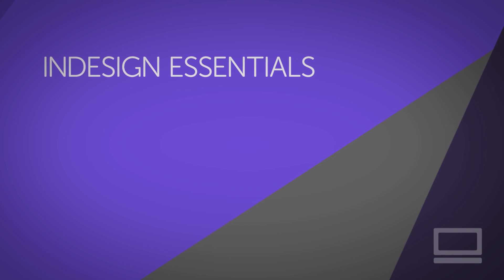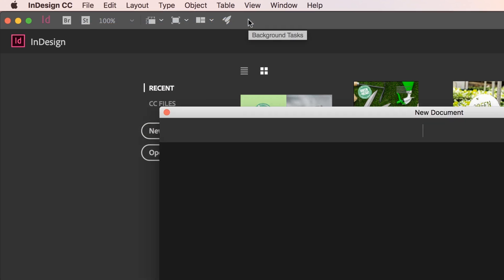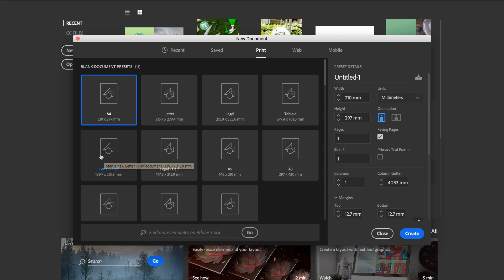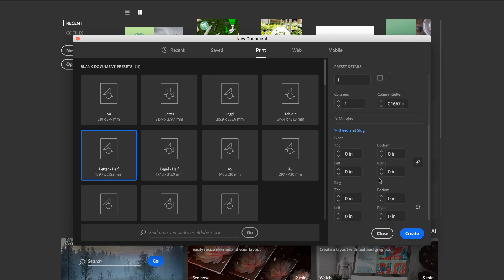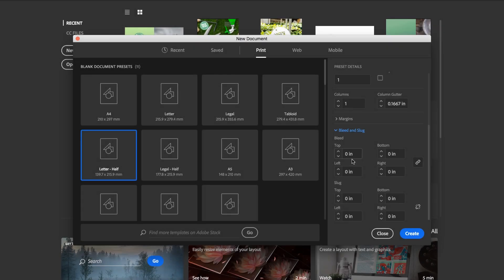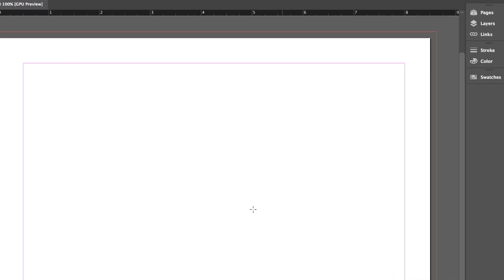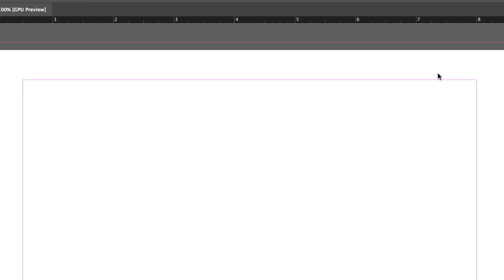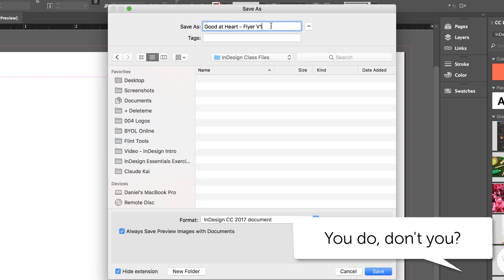New document in InDesign - what is bleed & slug? - InDesign Essential Training [6/76]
In this video we're going to create our flyer document. We're going to have the page size, this little red line around the outside, which is 'Bleed', and our 'Margins' all set up, ready to go. Let's go and do that.

6/76 New document in InDesign - what is bleed & slug? - InDesign Essential Training by Bring Your Own Laptop, get your free downloadable exercise files and printable PDF